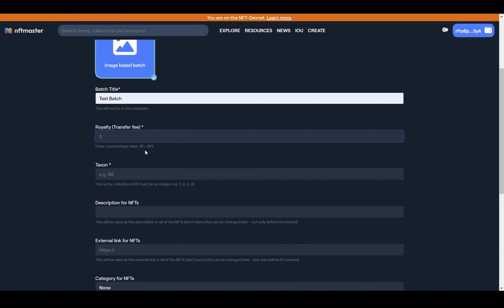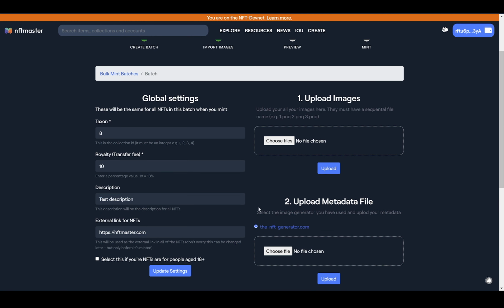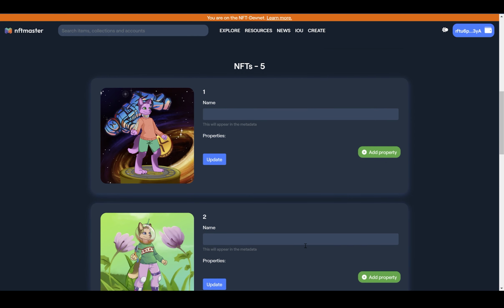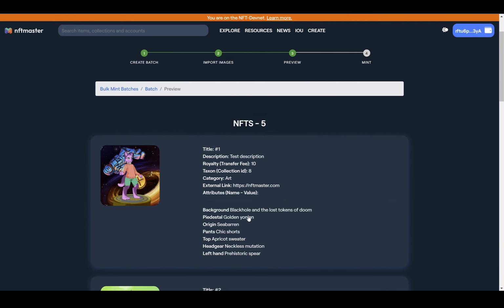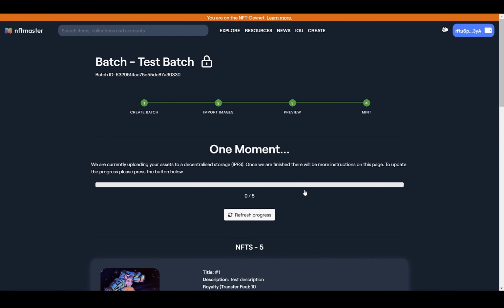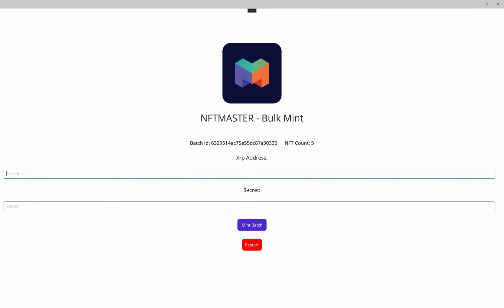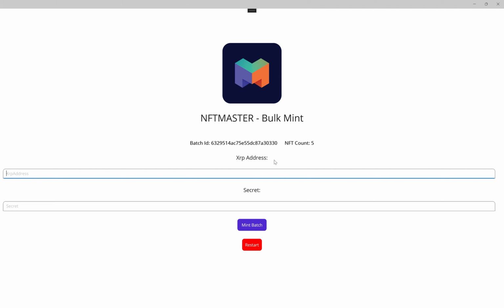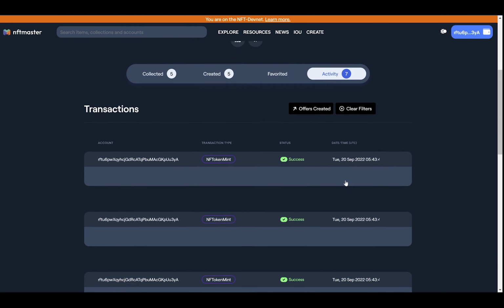Bulk Mint NFTs (XRPL - XLS-20D) on NFTMASTER!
This tutorial goes through how to bulk mint NFTs on the XRP ledger using nftmaster.

Nftmaster is a NFT marketplace built on the XRP ledger. We were also fortunate enough to receive a grant from Ripple.

Since NFTs aren't live on the main net yet all the transactions in the video are signed on the XLS-20D devnet. If you don't know how to set up a XRP wallet on the devnet using XUMM view this tutorial